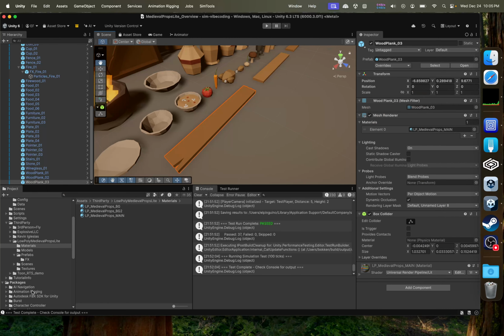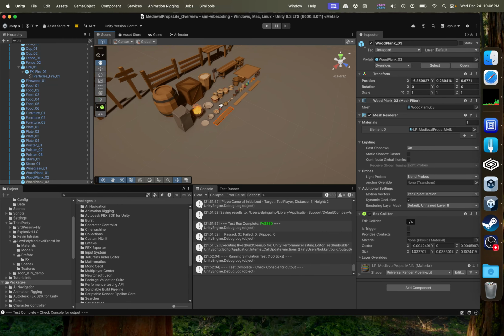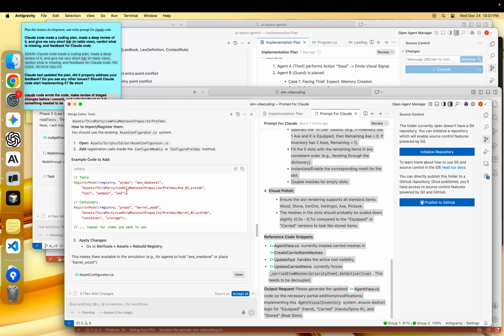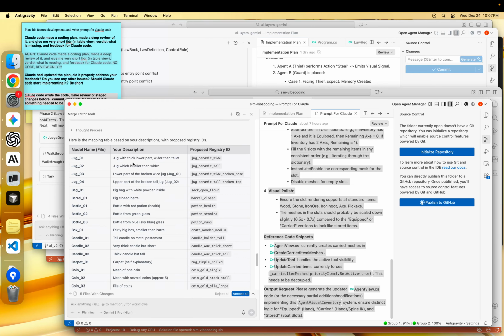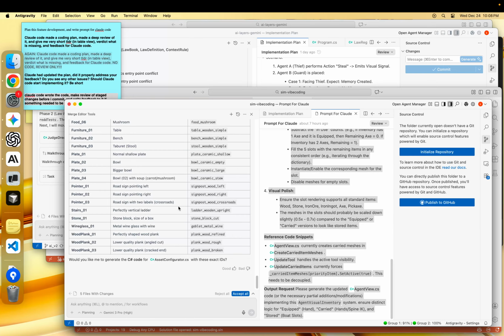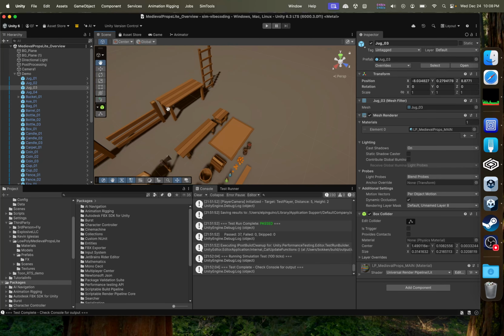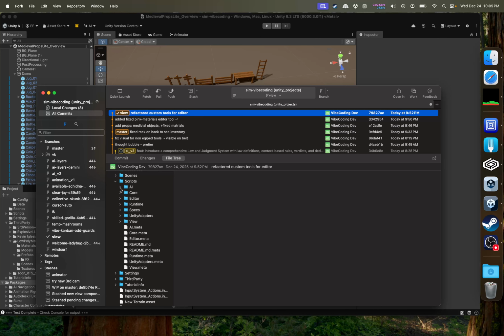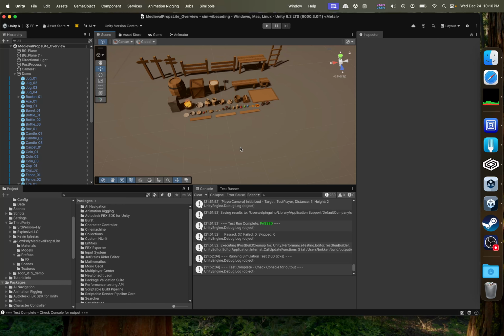AI simulation on Unity [part 5]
This is a description of my current development workflow, and because I don't know anything about Unity, I'm relying fully on AI and trying to use the graphical work as little as possible in favor of texts.